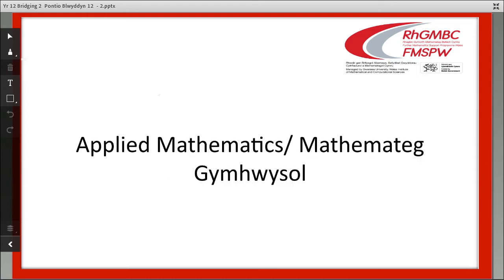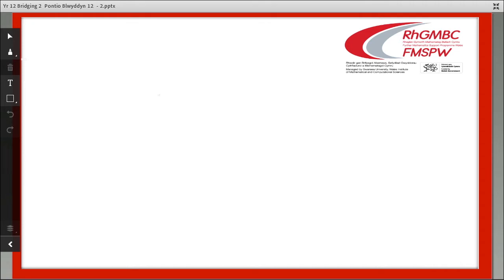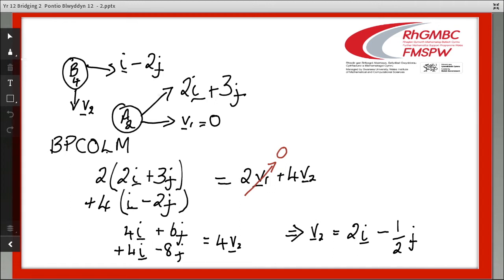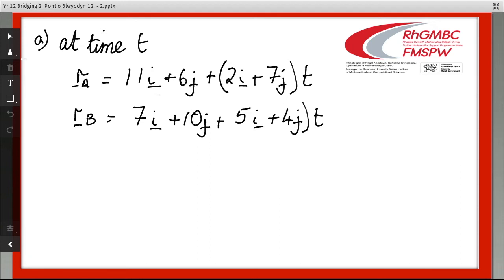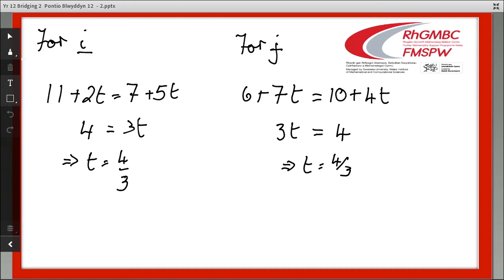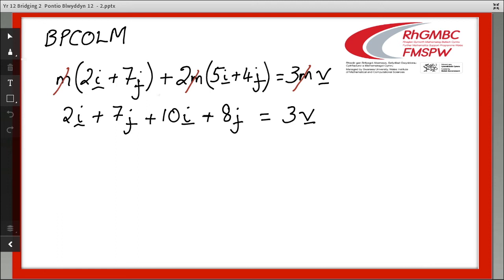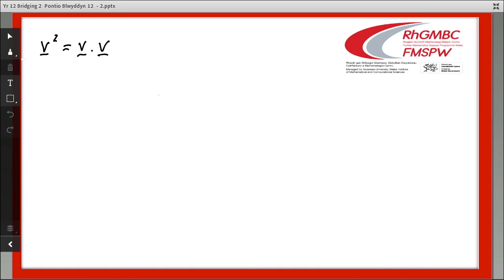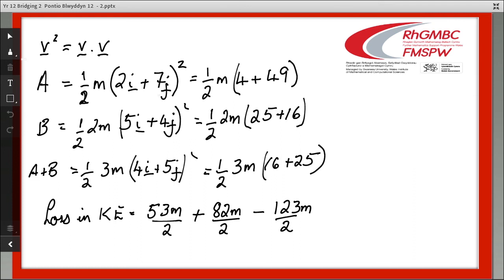02 Connecting FM AS Applied Mech 1 into FM A2